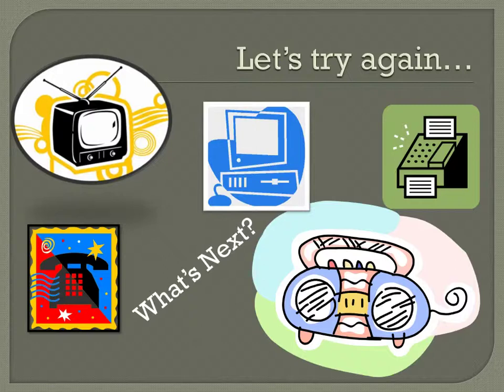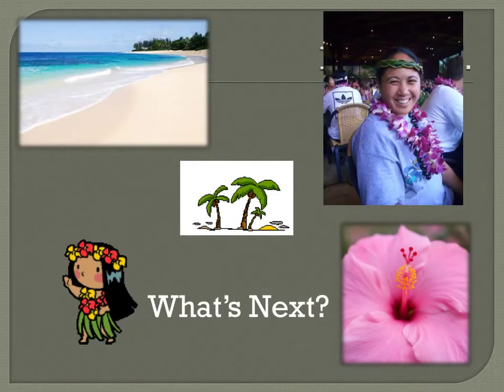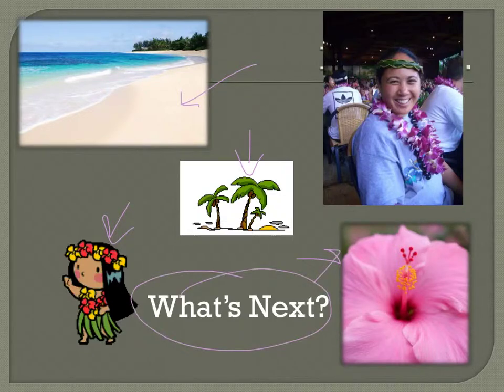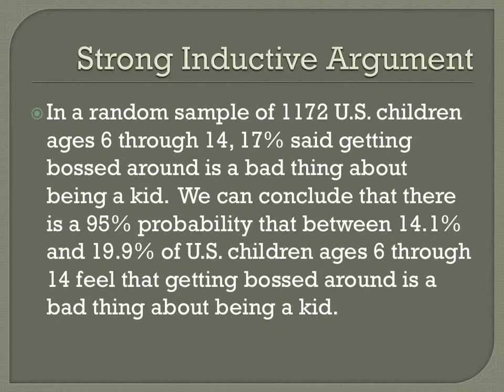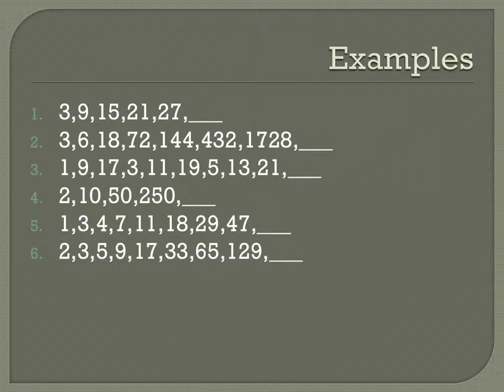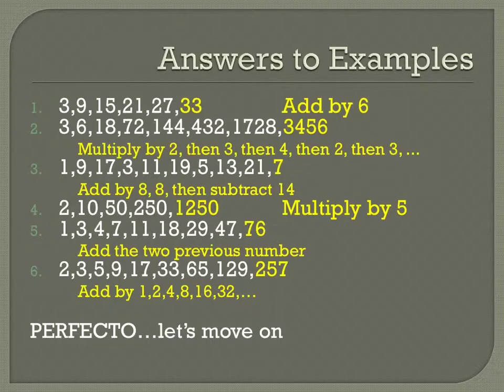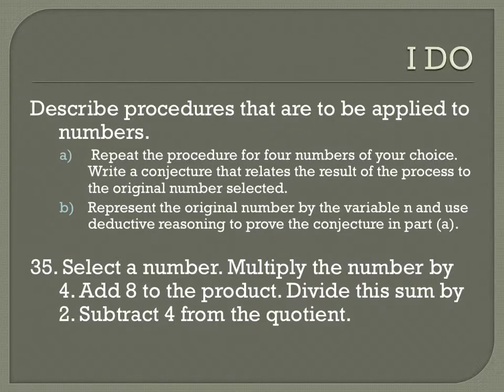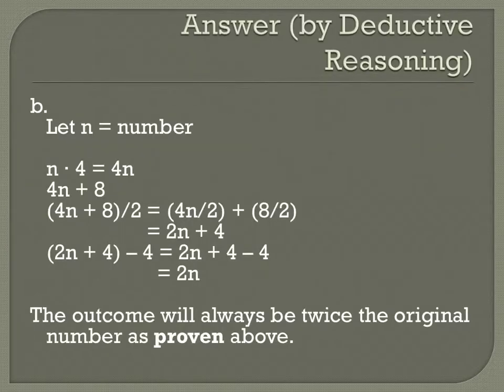Inductive and deductive reasoning